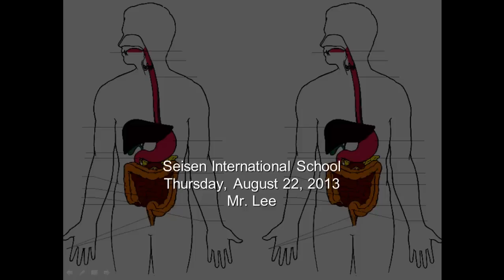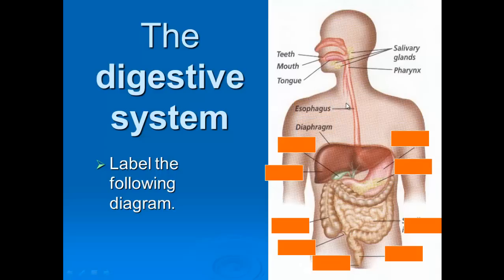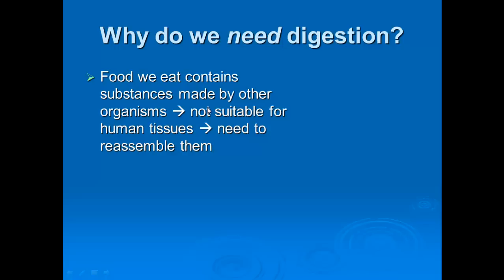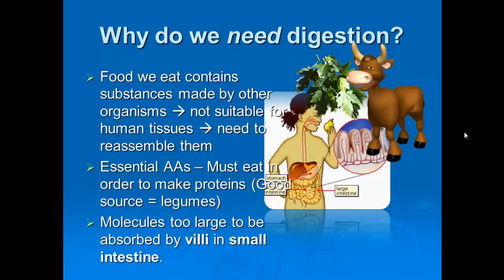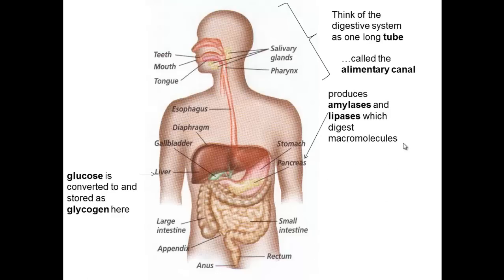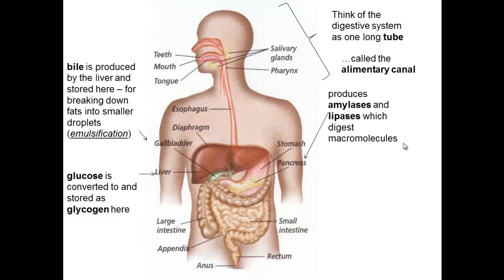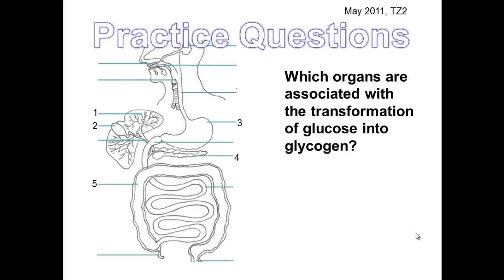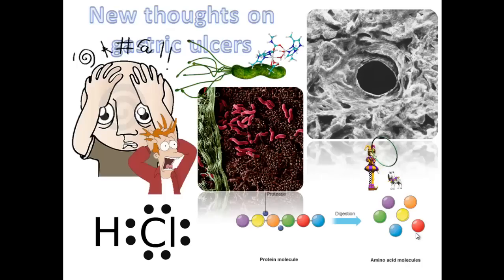Digestion (Part 1)